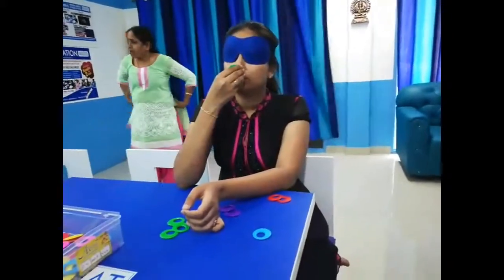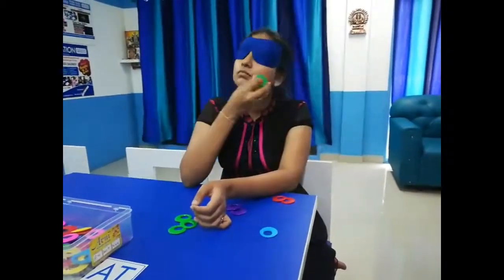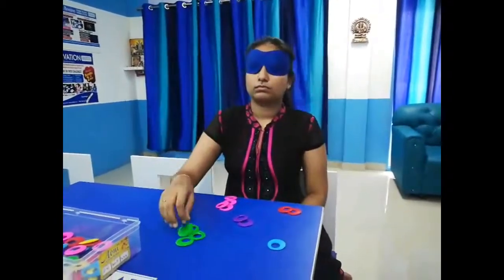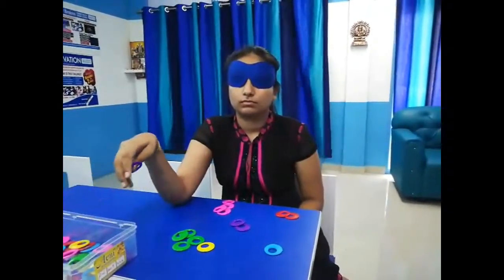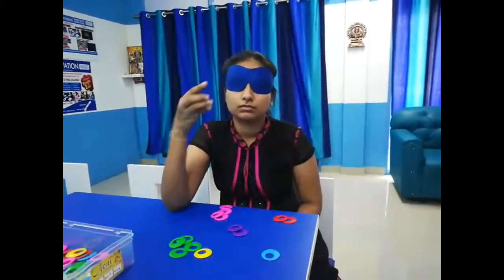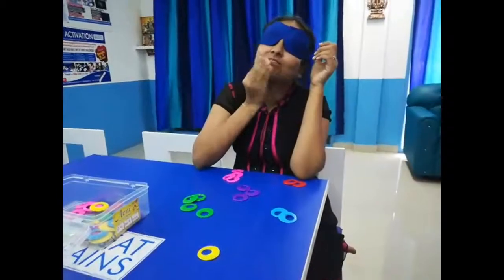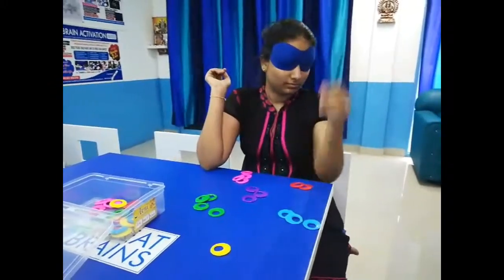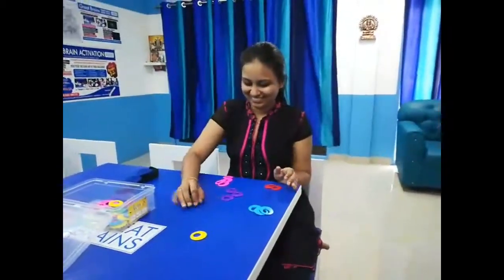MBBS student identify Colors in blindfold Great Brains. Through Adult Midbrain Activation.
This is an Advanced Brain Training by Great Brains
This training will unleash the untapped brain potential of the individual and activate the brain to work like a Super Brain. This Advanced Brain Training Workshop is like upgrading your brain software to do several advanced functions.
The outcomes of this training are
- Enhanced Memory Power, Focus, Concentration, Long term Memory, Good Behavior, Self Confidence, Boldness, Fast Learning, Good Observation Power, Self motivation techniques, Emotional stability and many more.
The Extra Sensory Perception increases so high that one can sense the surroundings blindfolded and tell what is happening around them in closed eyes.
This is a ONE TIME BRAIN TRAINING. Once the enormous brain power gets activated, the benefits will complement for a lifetime. The earlier the better we recommend this training because this capability of the brain can be easily activated in the age group of 5 - 15 years.  After 15 years of age, it generally gets tough to get this potential activated. In other words, the sleeping potential might go for a permanent sleep.
Advanced Brain Trainings - Adults
We conduct Advanced Brain Training for adults of age group 16 years to 70 years.
We eat Healthy foods and do exercises for our body but WHAT DO WE DO FOR OUR BRAIN which controls our whole body?
This Advanced Brain Training will rejuvenate and revive the brain. The synchronized processing of information in Left and Right hemispheres of the brain improves and the utilization of brain lobes becomes more effective.
For adults, the main benefits of the workshop are Better Sleep, Reduced Stress levels, memory boost up, Focus, Feel Energetic, Concentration, Recollecting things in memory easily, Self Confidence, Boldness, Good Observation Power, Self motivation techniques, Emotional stability,state of happiness and relaxed mind.
Exclusive:
Advanced Brain Training - College Students
We conduct Advanced Brain Trainings to College students. The major benefits are Faster Learning, Manage Stress during studies, Boldness, Memory Boost up, Concentration, better decision making, Creativity, faster mind processing and being able to control life better.

Advanced Brain Training - Corporates
We conduct Advanced Brain Trainings to Corporates for their employees and the major benefits are Stress relief, peace of mind, better decision making, good sleep, concentration, creative solutions, faster mind processing, Memory boost, better relations, emotional stability, feeling energetic and being able to control life better.

Great Brains has "ON THE MOVE" Training facility.
Invite us to your city and we will be happy to conduct the training for a group of your family members, colleagues, Community members, Club members or friends.

Aruna
Director - Great Brains